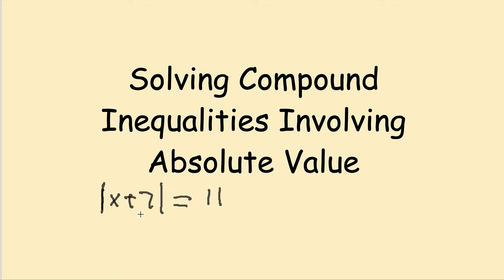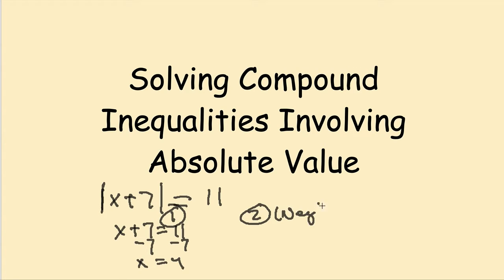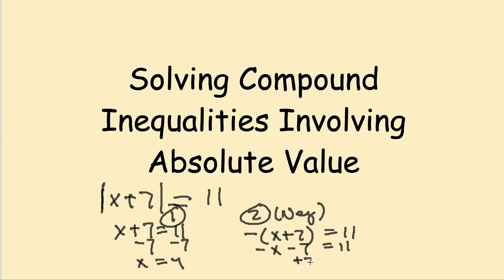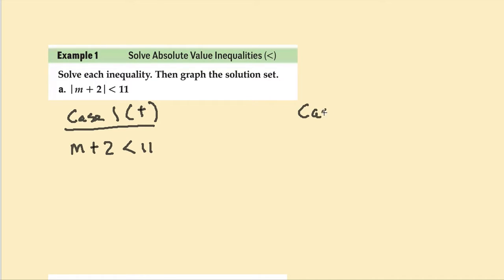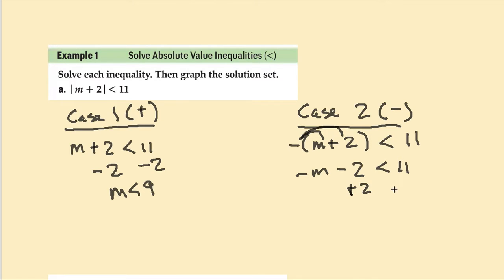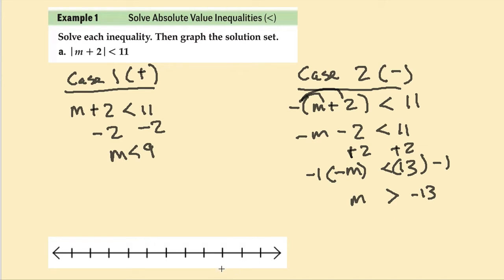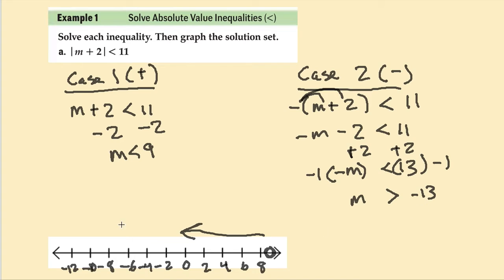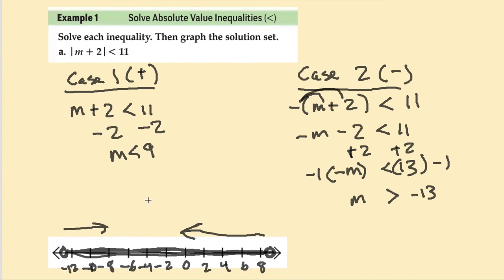Alg 5-5 Solving Inequalities Involving Absolute Value - Introduction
Showing the basics of how to solve an inequality that has absolute value brackets on one side of it - think of this as similar to a compound inequality where we have two separate but related inequalities to solve and then compile your answer.